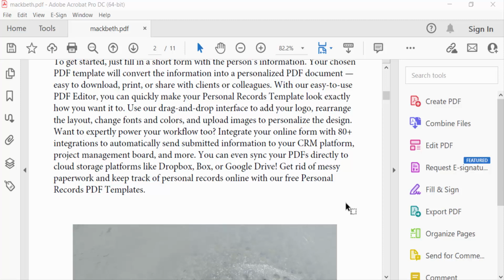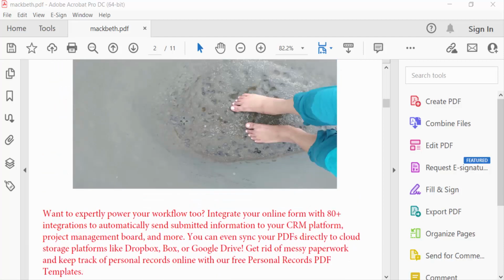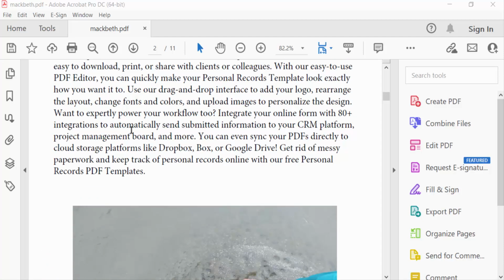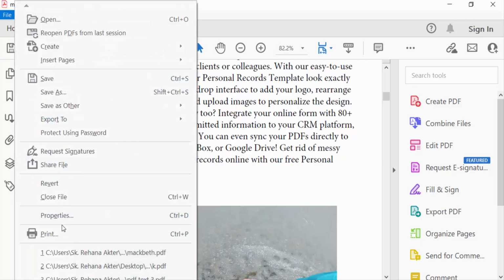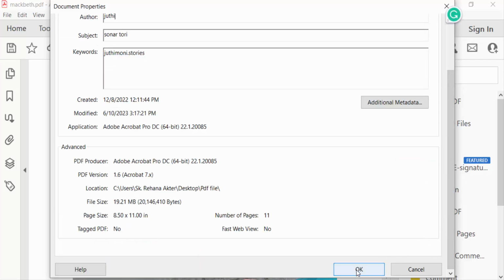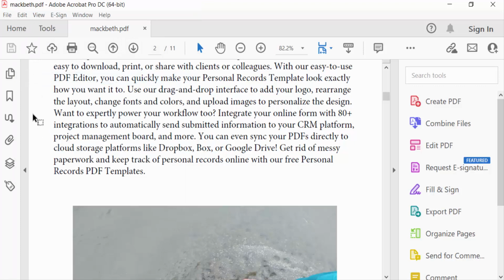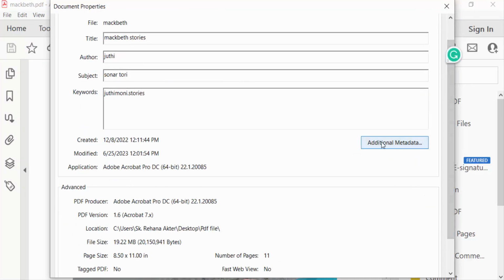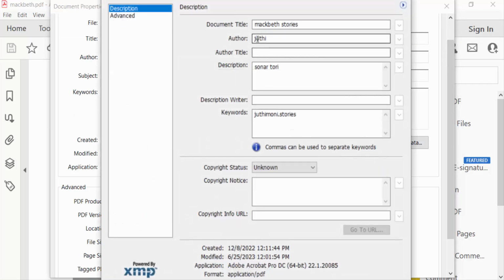How to add an author name to a pdf with Adobe Acrobat Pro DC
Hello everyone, Today I will present you, How to add an author name to a pdf with Adobe Acrobat Pro DC.